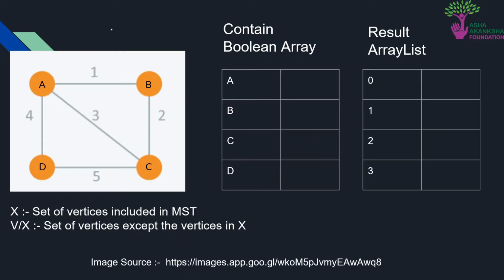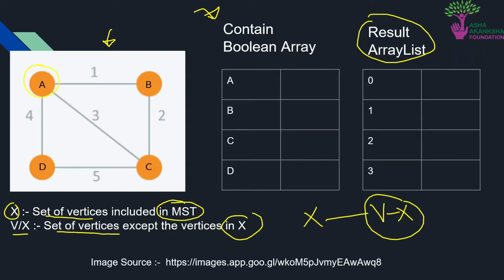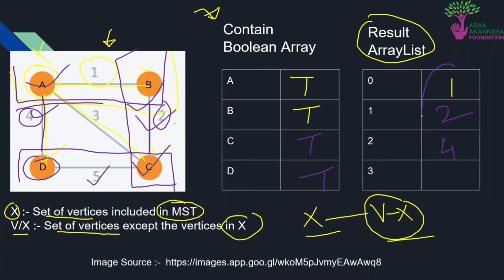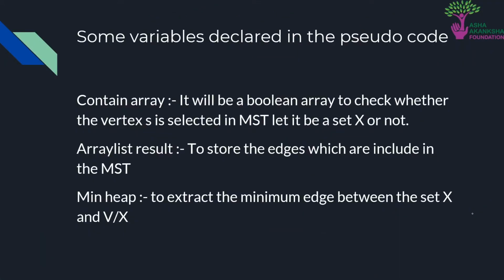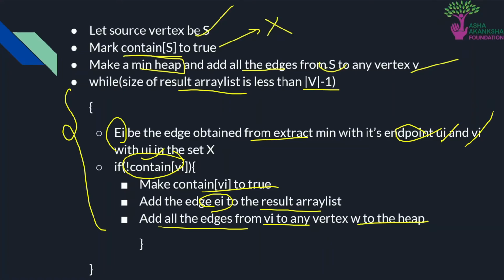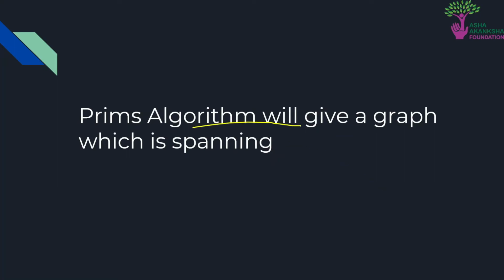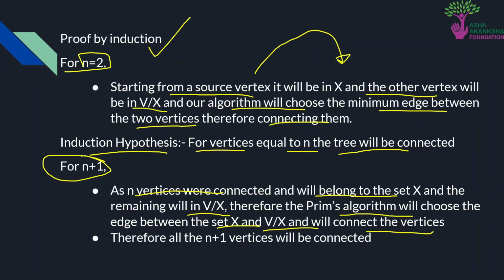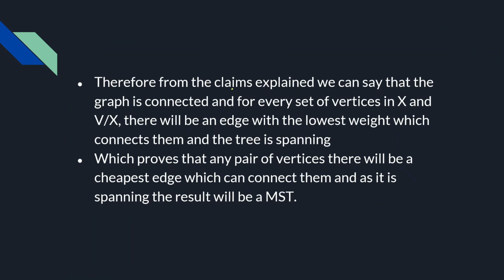ADA- Prims Algorithm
The Analysis and Design of Algorithms course is an initiative by Asha Akanksha Foundation to promote learning and skill development. It will cover several aspects of algorithm design and will help you to get skilled in problem solving.

Instructor : Yash Verma

I) What is Prims Algorithm
II) How Prim's algorithm works using graph
III) Pseudocode
IV) Running Time
V) Correctness of Algorithm